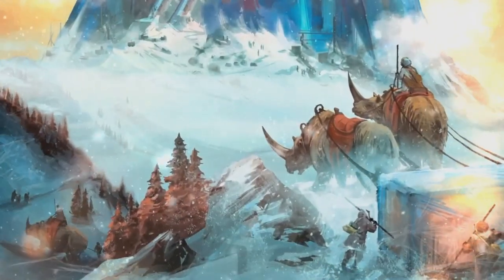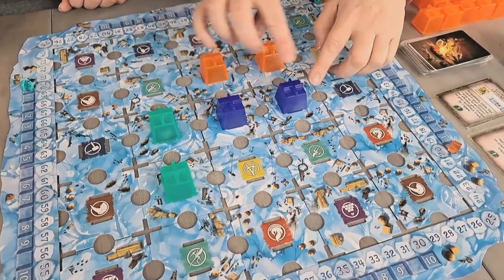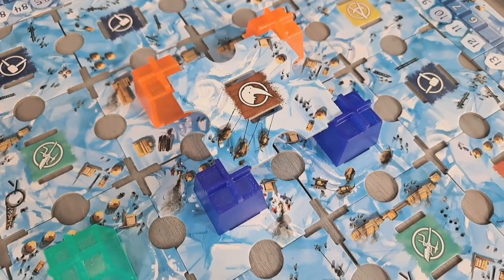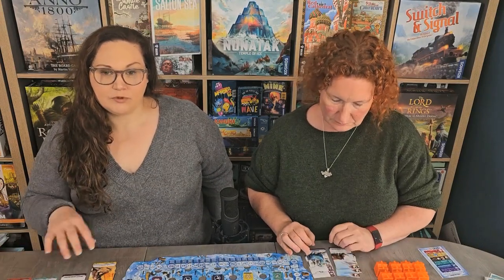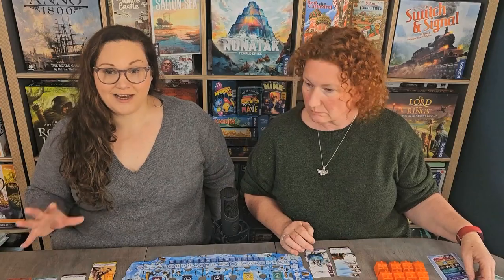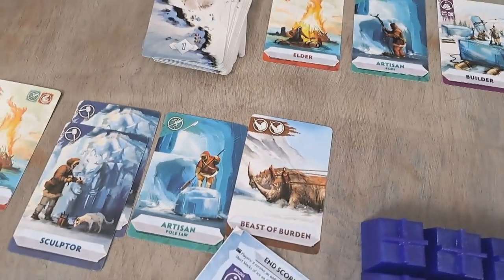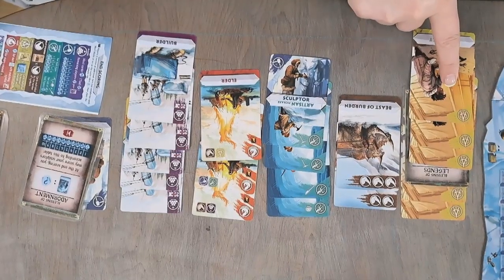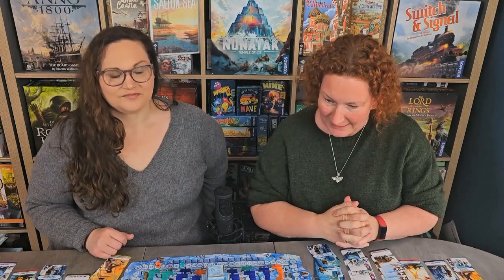Nunatak: Temple of Ice - How to play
We give an overview of Nunatak: Temple of Ice and teach you how to play this amazing placement and set collection game.

As members of an ancient civilization, you brave the harsh conditions to build the largest temple that humanity has ever seen.
Sharpen your tools, bridle draft animals and build the vast ice temple. Whoever best places their ice blocks, wins this exciting game.
Exiting and strategic family game
Great solo variant
Cool 3D structure and Ice pieces